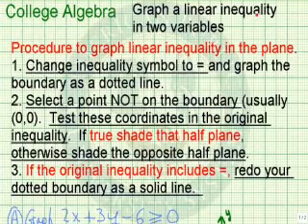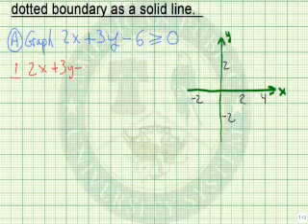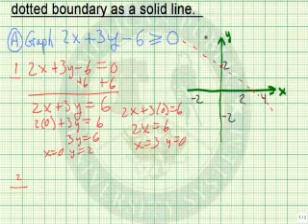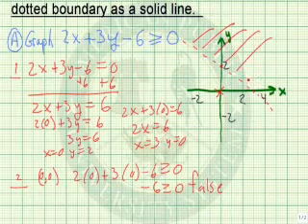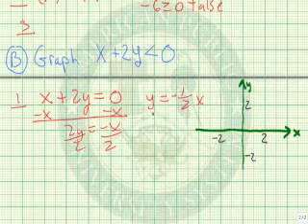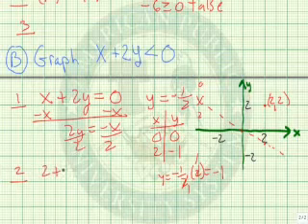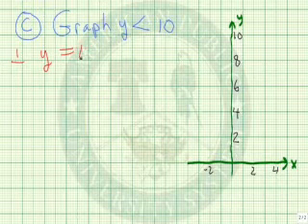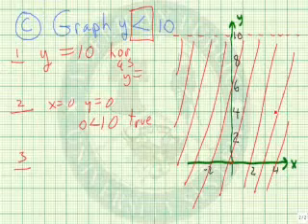Graph a Linear Inequality in Two Variables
Learn to graph a linear inequality in two variables.